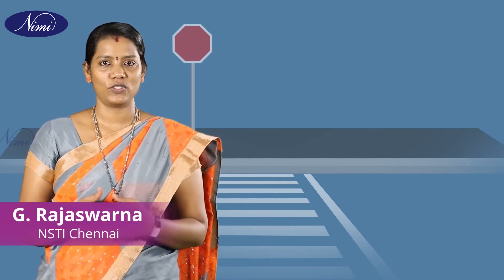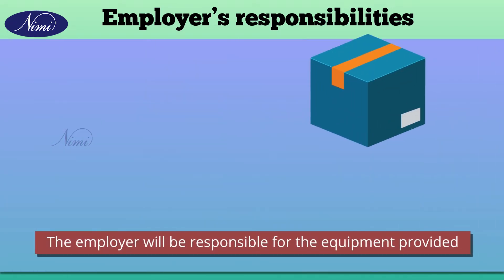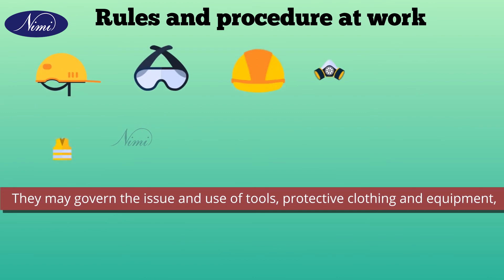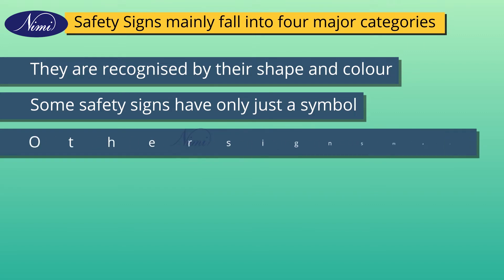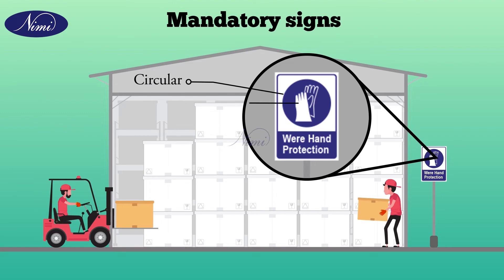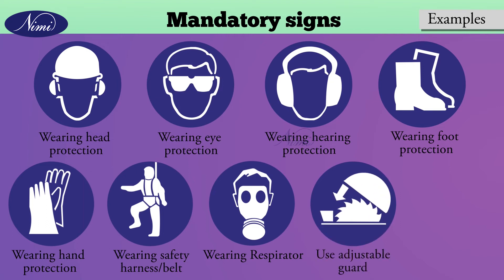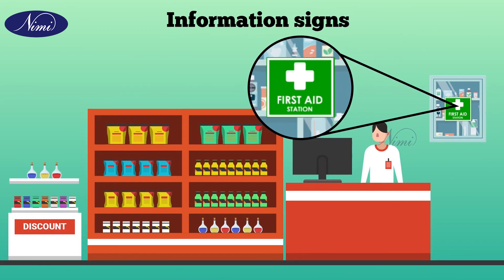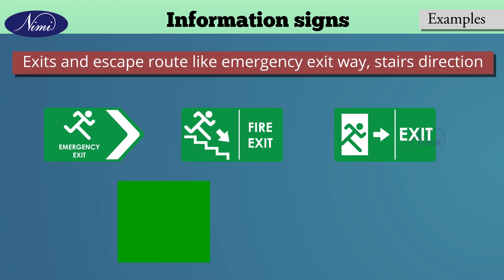Safety Practice Safety signs